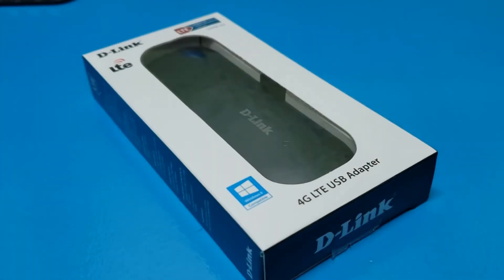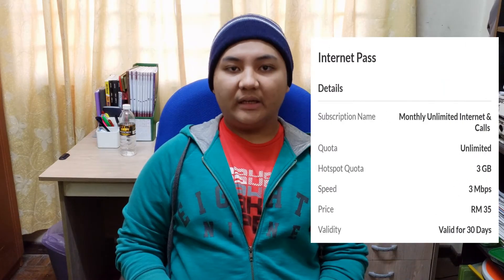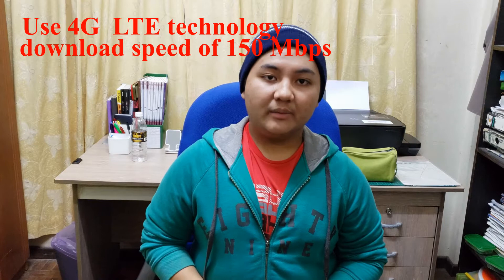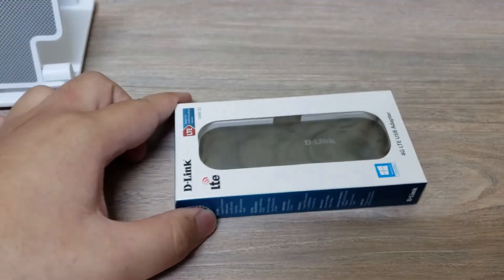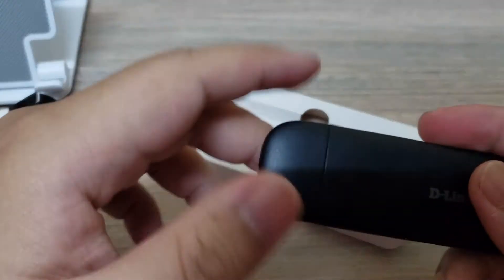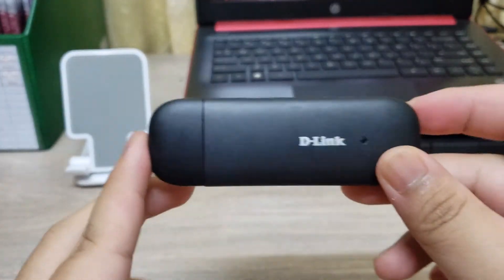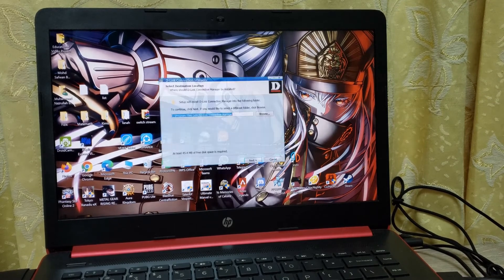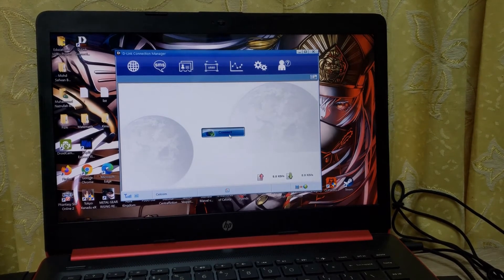Review and usage of D-LINK DWM-222 4G LTE USB Adapter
This video will guide you how to use D-LINK DWM-222 4G LTE USB Adapter
1:54 to skip to usage.
Link to buy cheaper modem with same function.